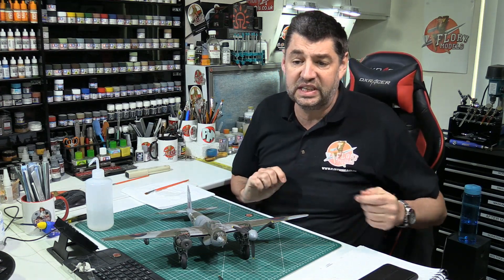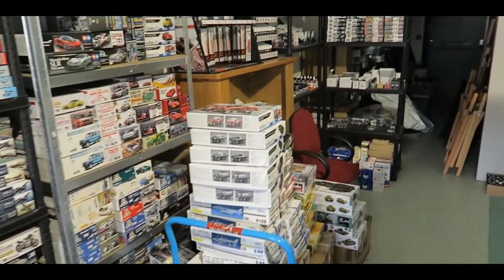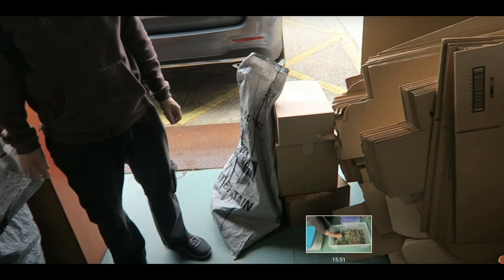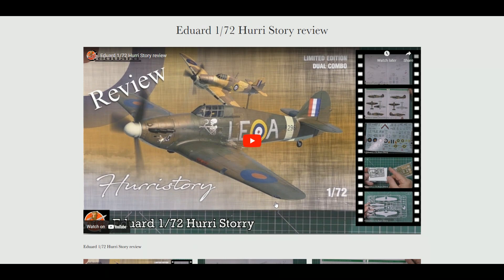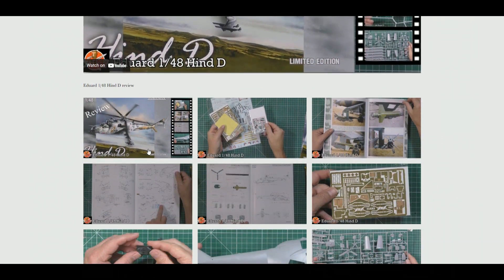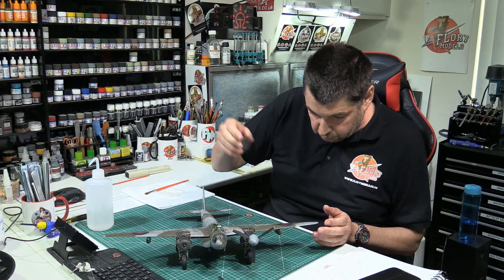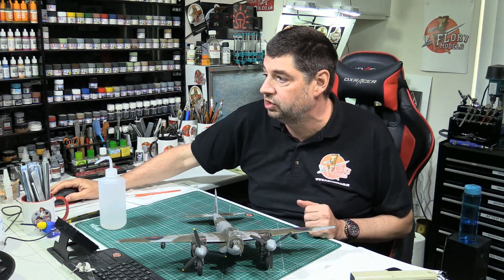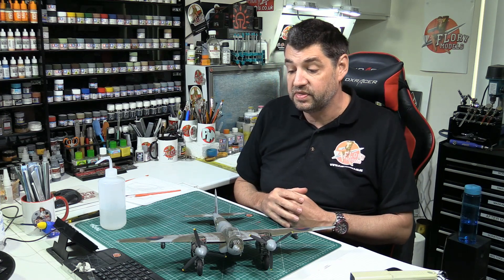Flory Models Daily Show 15th October 2021